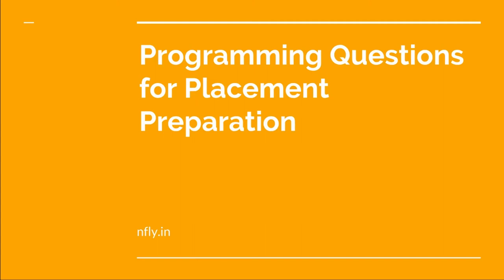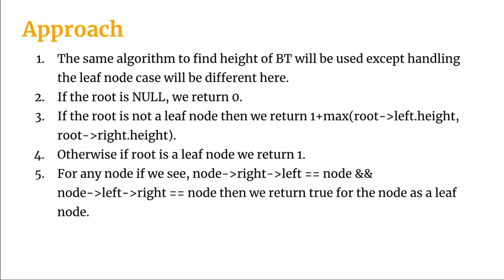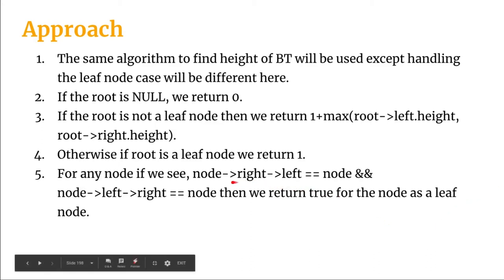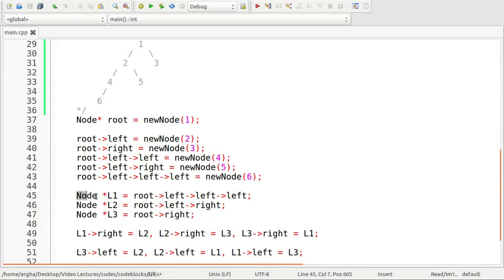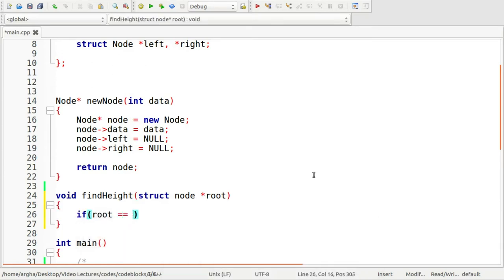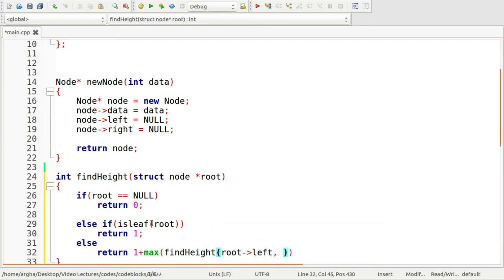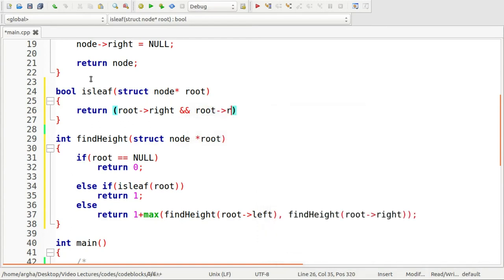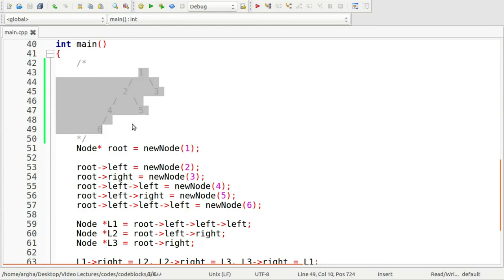Problem 16. Height of a Special Binary Tree | Programming Questions for Placement Preparation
Hello Students,

1. Find Triplets With Zero Sum.
2. Find First Non-Repeating Character in a String.
3. Find Sum of Median of Two Sorted Arrays.
4. Remove Duplicates From a Linked List.
5. Find Number of Islands in an Undirected Graph.
6. Reverse a Linked List.
7. Detect and Remove Loop in Linked List.
8. Stack as Queue.
9. Queue as Stack.
10. Maximum Sum of Contiguous Sub Array.
11. Longest Common Subsequence.
12. Minimum Cost Path.
13. Nth Magic Number.
14. Stock Buy Sell.
15. Next Greater Palindrome.
16. Height of a Special Binary Tree(current problem).
17. Binary Tree to Doubly Linked List.
18. Sum of all Formable Numbers.
19. Common Ancestor in Binary Search Tree.
20. Next Greater Number with the same Set of Digits.